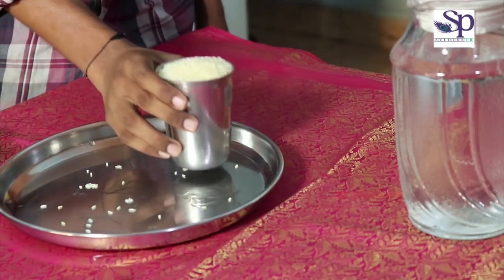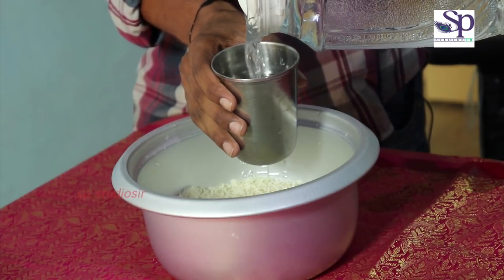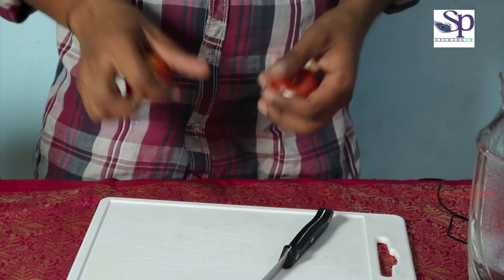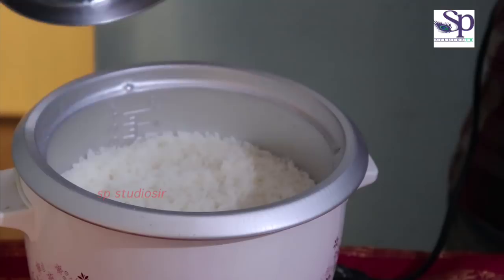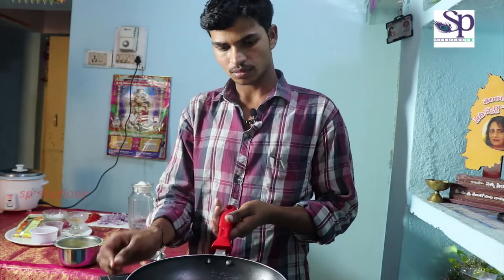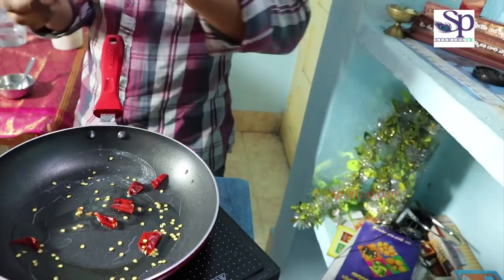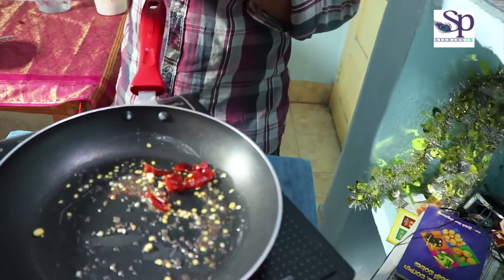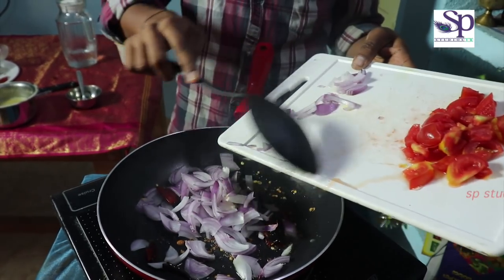Bachelor pappannam || SP STUDIOS [IR]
At my studio my sound engineer cooked his lunch in his style, it seems so funny, but it is so tastey also. he cooked rice and all with tomato ,  he said that we have to cut tomatoes  starting pieces other wise kidneys will effect. but I don't know weather it correct  or not. you can enjoy the  funny cooking.